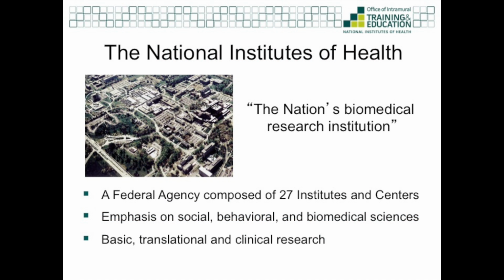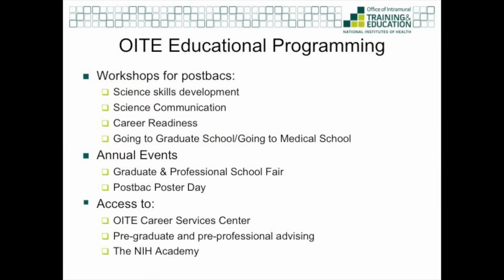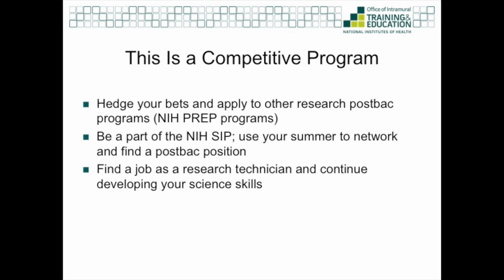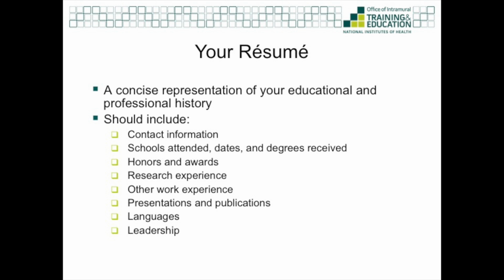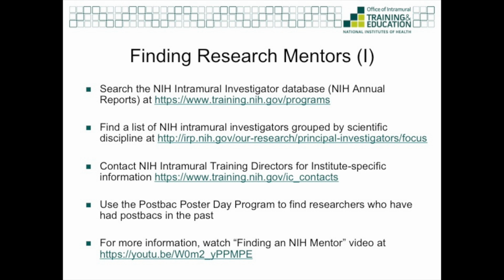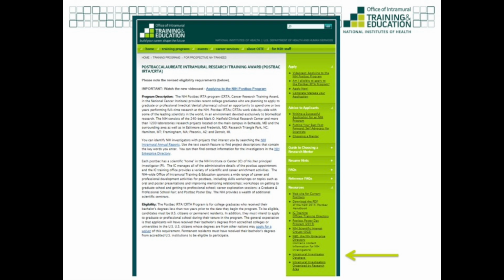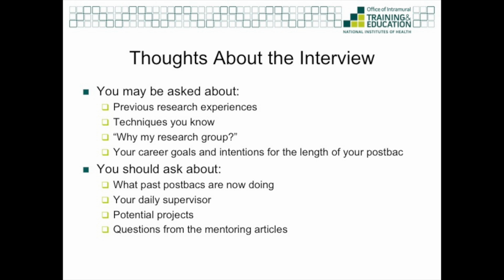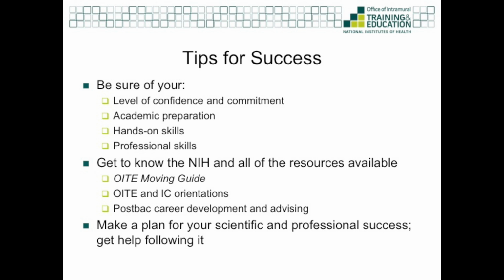The NIH Intramural Postbac Program: How to Apply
NOTE: The minimum age for participating in training at the NIH was increased to 17 in 2019. In 2026, the minimum education requirement for participating in training at NIH was increased to a high school graduate.

The National Institutes of Health (NIH) Postbaccalaureate Program provides recent college graduates who are planning to apply to graduate or professional school an opportunity to spend one or two years performing full-time research at the NIH in biomedical, behavioral, and social science health-related areas. This video provides information about the NIH Postbac program and the application process, including when to apply, elements of the application, selection process, tips for searching for NIH research groups and finding research mentors, and interviewing for positions. You can learn more about the NIH Postbac program

For really great tips on how to find an NIH mentor, please watch our YouTube video on "How to Find an NIH Mentor"